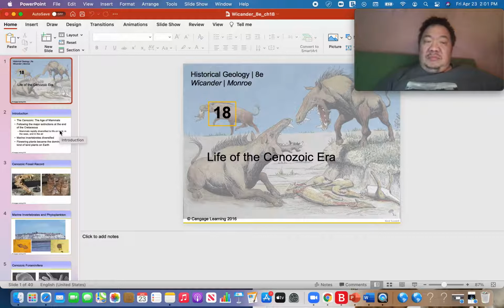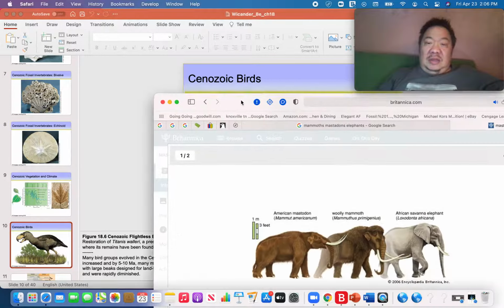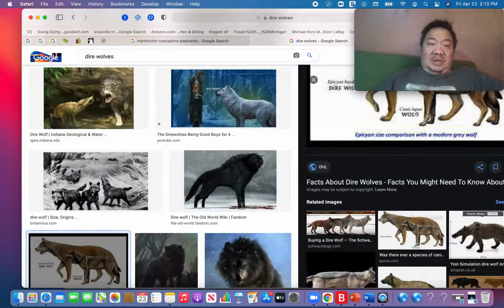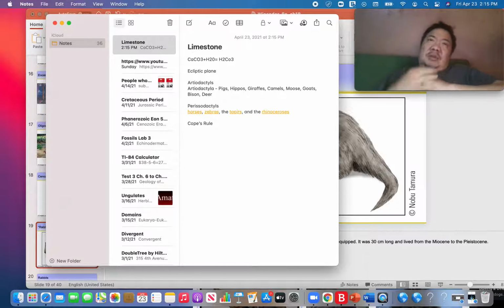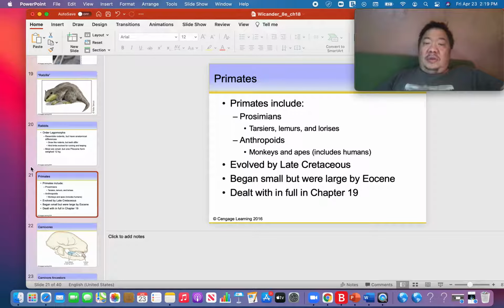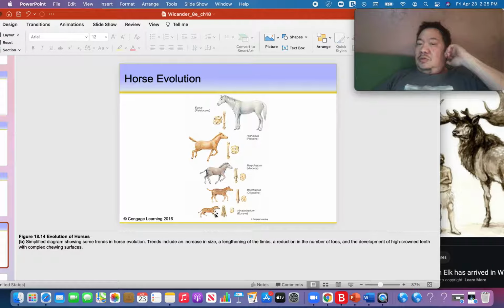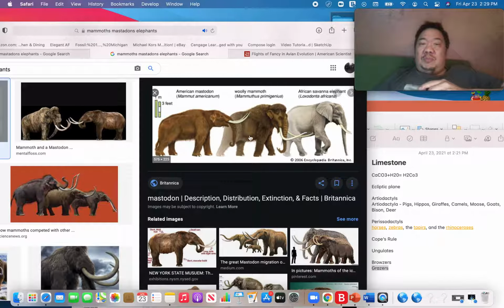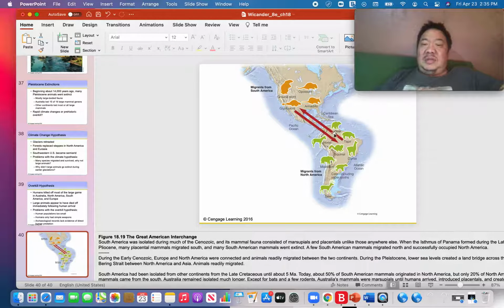Spring46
Cenozoic Life